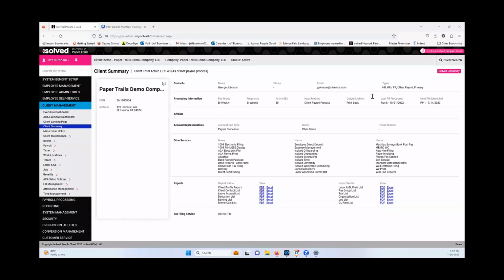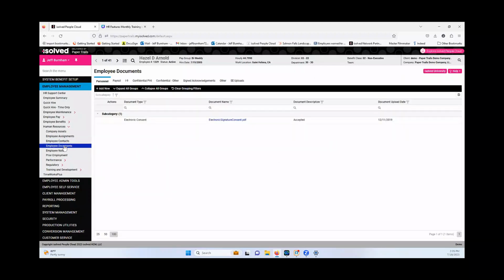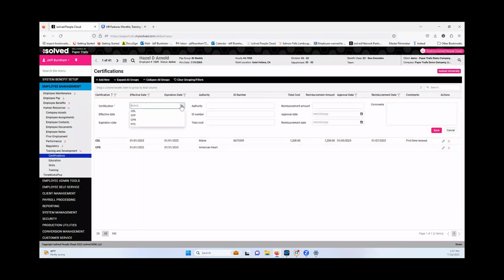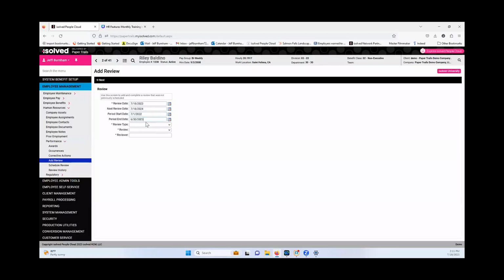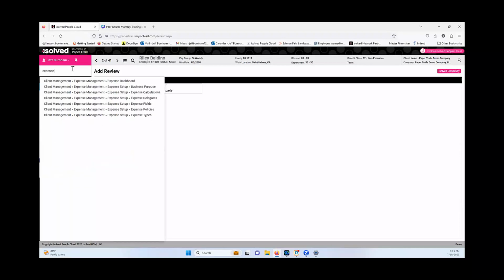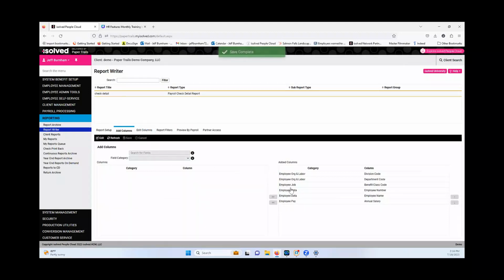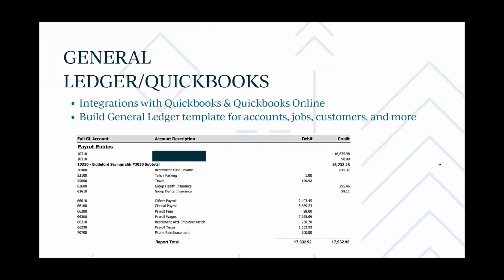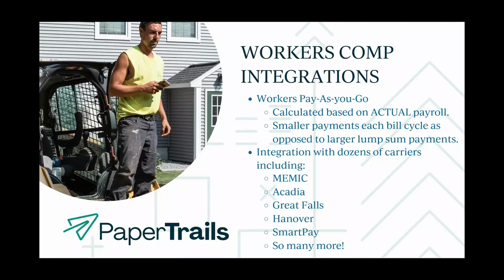HR Features of isolved Webinar 2023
In this webinar, we discuss some well know HR tool in isolved that you have access to as well as some lesser known tools that you should be taking advantage of!